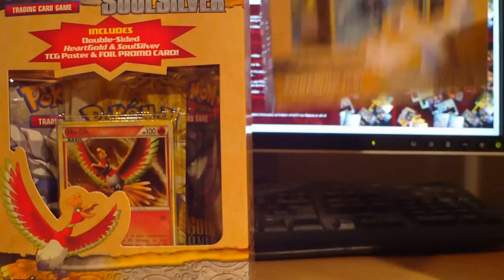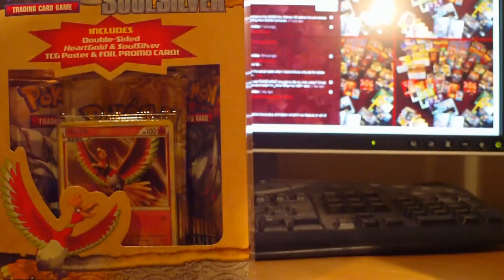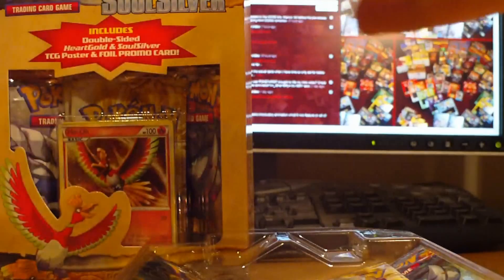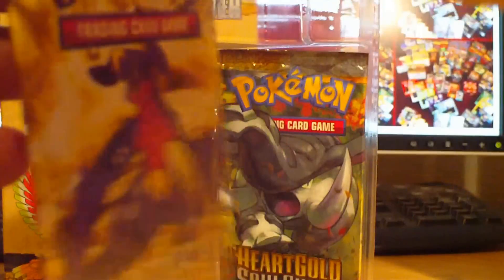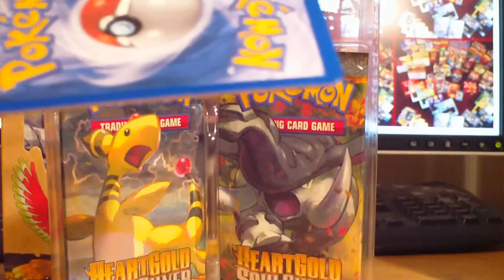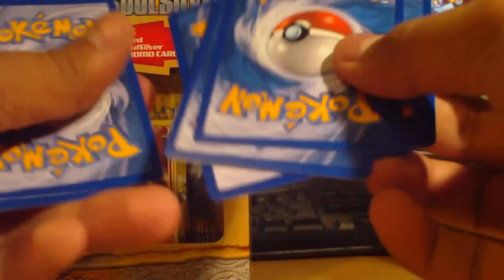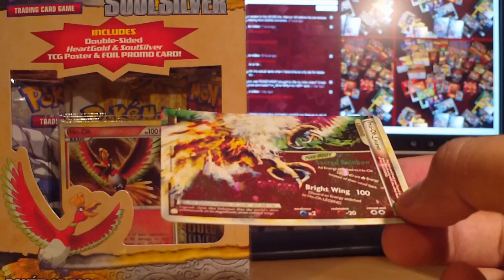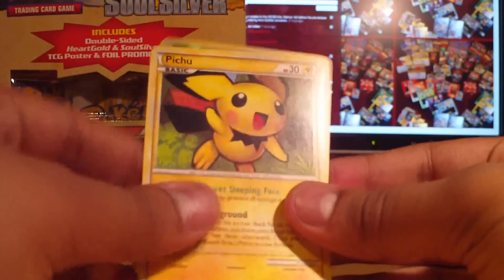So you chose the Lugia poster pack...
What pokemon out of Lugia and Ho-Oh do you prefer?

Yes... I know I called the Lugia promo card 'Ho-Oh', another PKC-Fail. I apologise for any confusion caused ;)